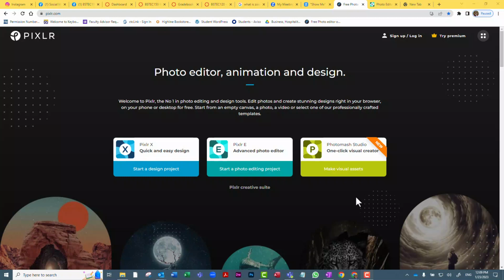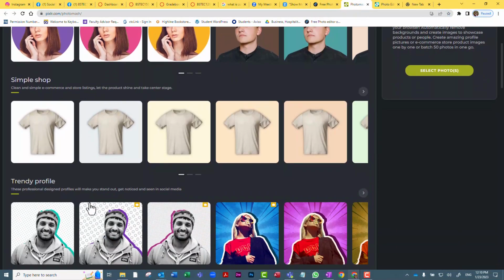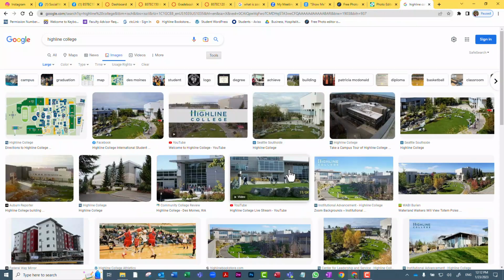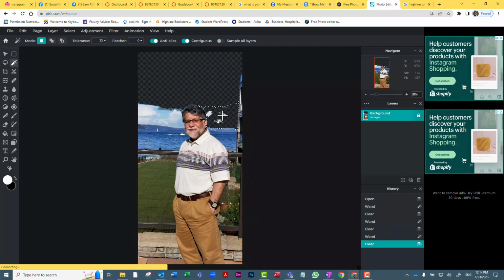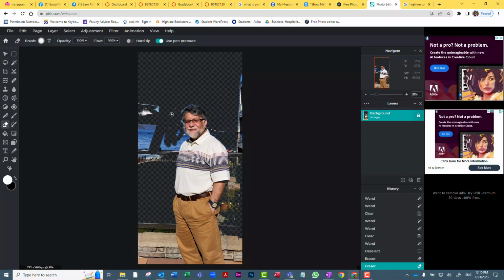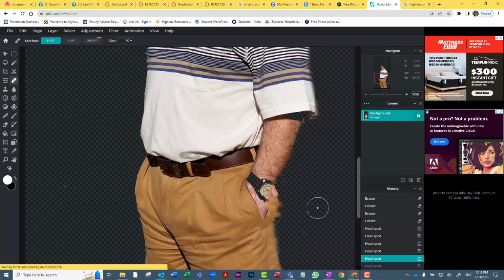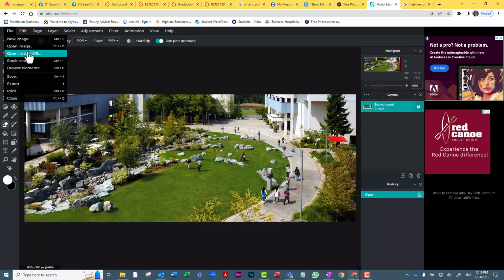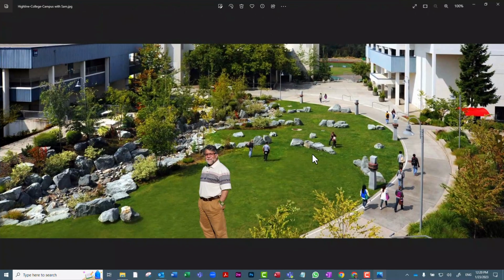Using Pixlr Photo Editor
This video is to show how to use Pixlr Photo Editing online web application for free. This video is to serve students of Highline College